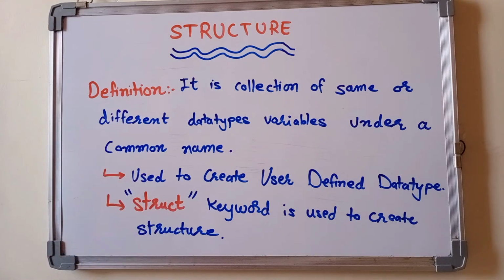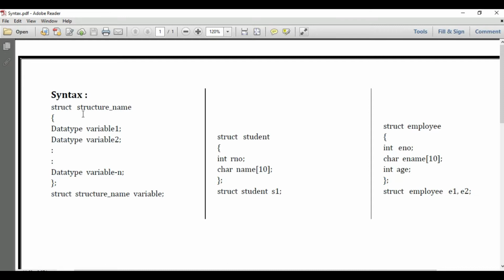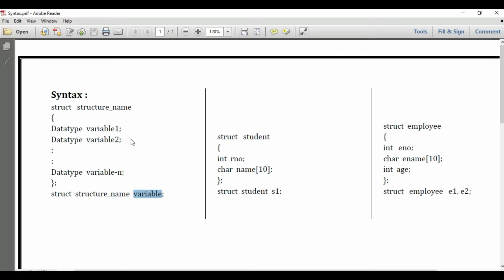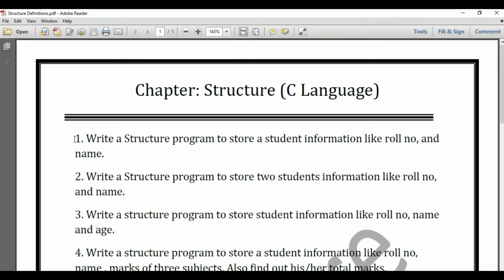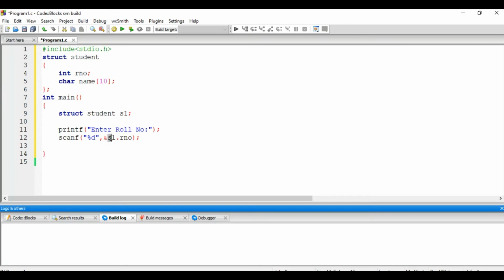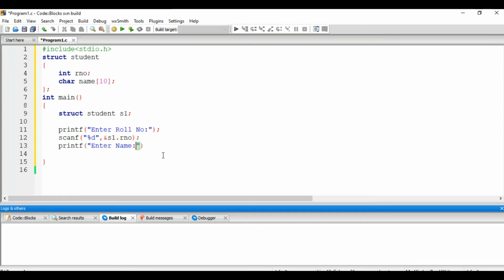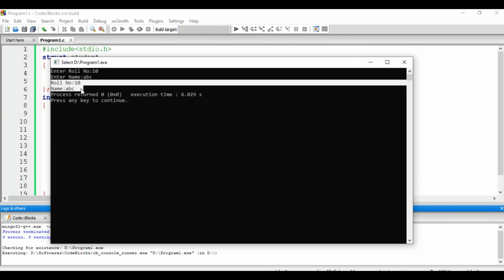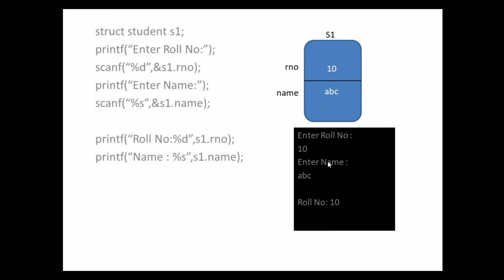Structure Lecture1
understaning of structure in c, structure and union, How to write structure program in c, Easy way  to understand structure of C, Structure program, Array of structure, Pointer to structure, structure to understand student program, Array of structure members, nesting of structure, structure with in structure, member variable in structure, structure variable

Easy step to Clear understanding of Structure of C programming